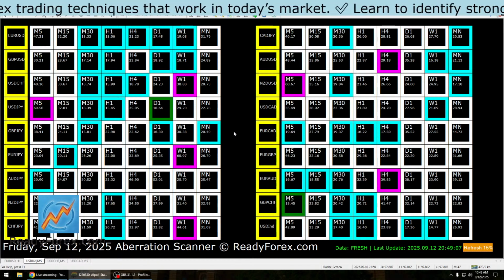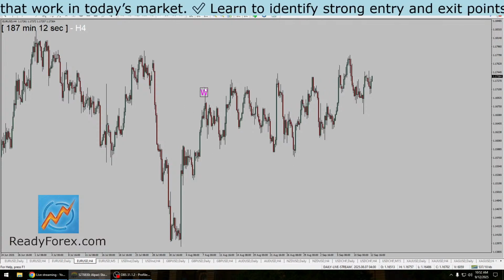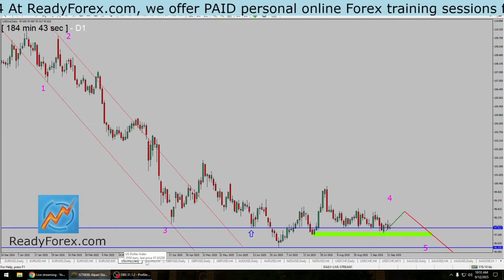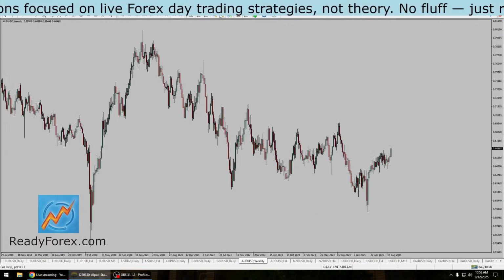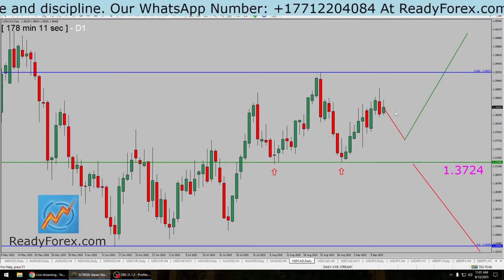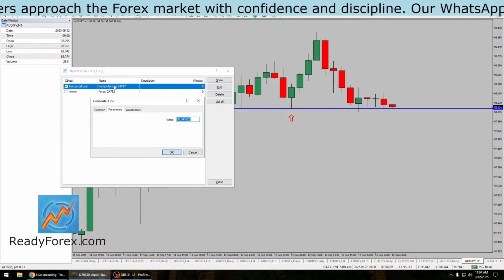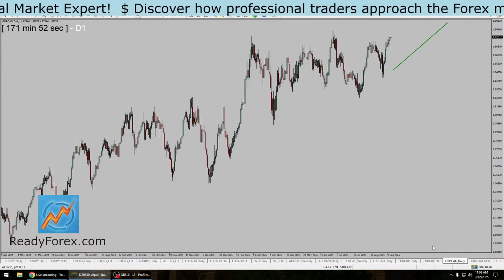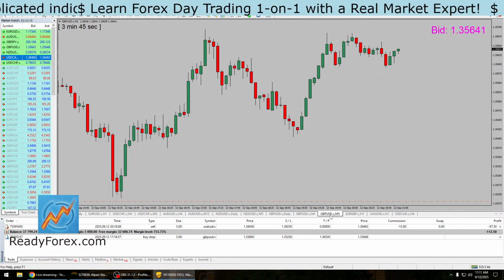Live Elliott Wave Analysis | Forex Forecast | New York Forex Session | Sep 12 2025